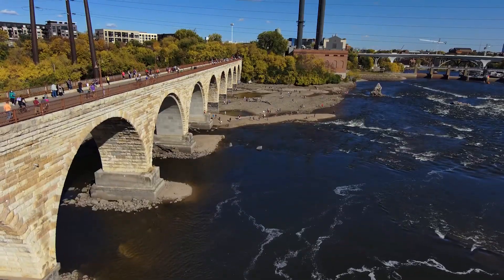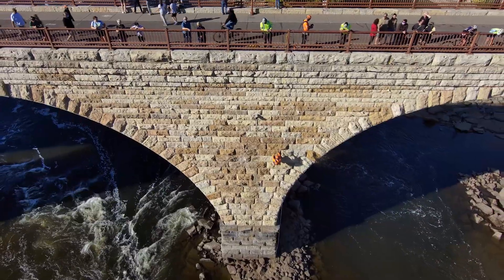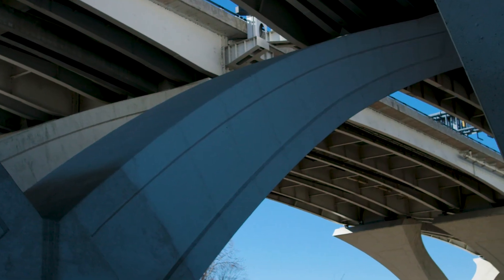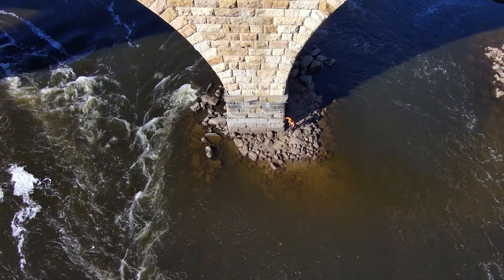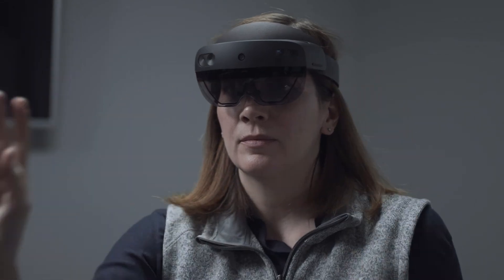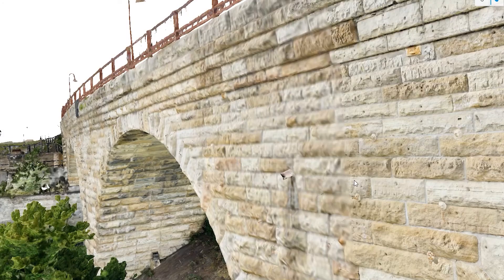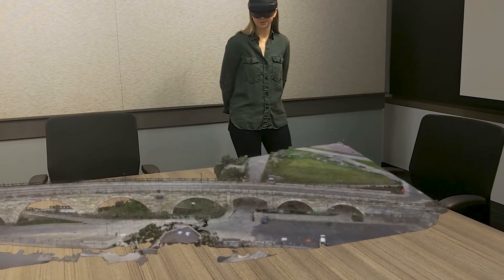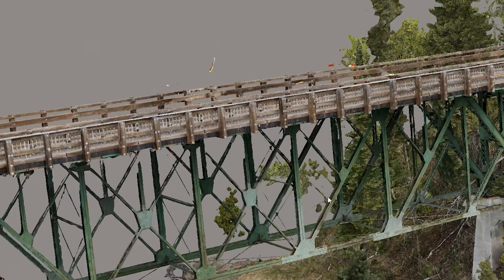Collins Engineers, Inc.Stone Arch Bridge Rehabilitation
Rehabilitating an Historic Landmark.